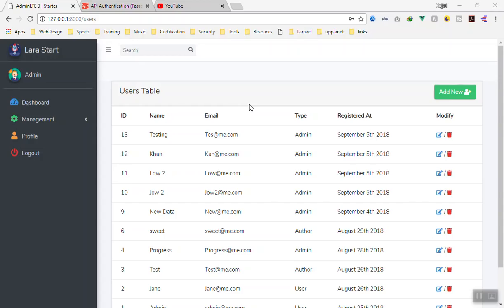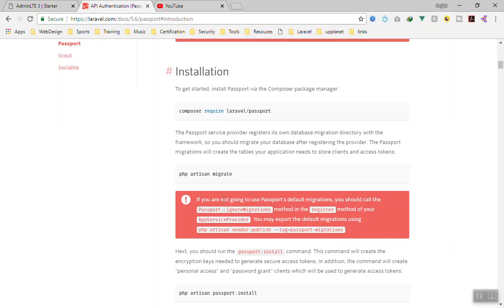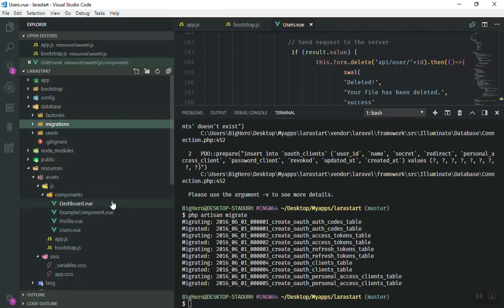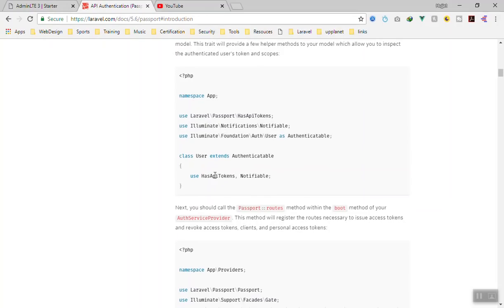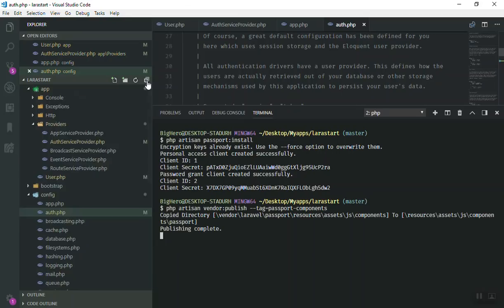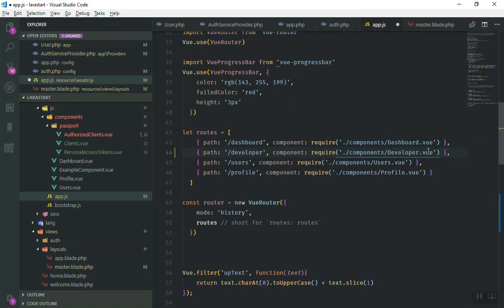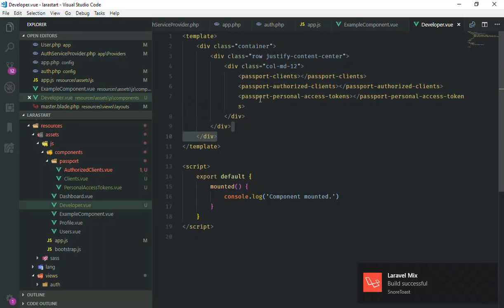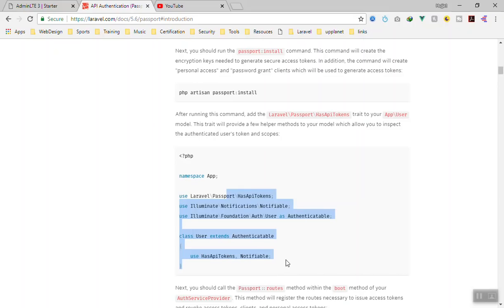Installing Laravel Passport for API Auth in Laravel 5.7